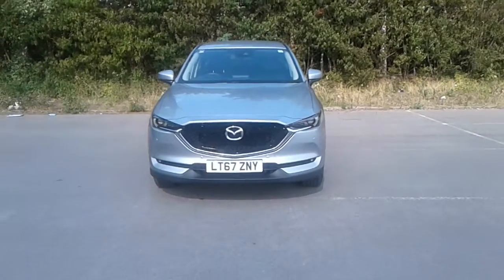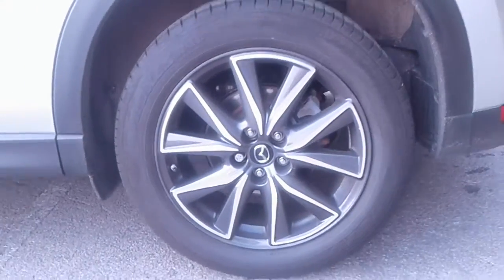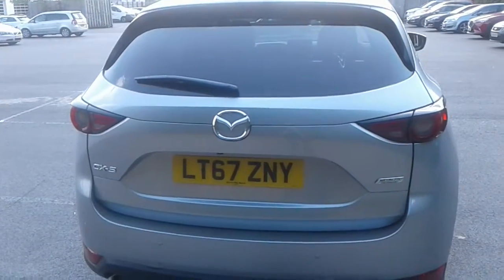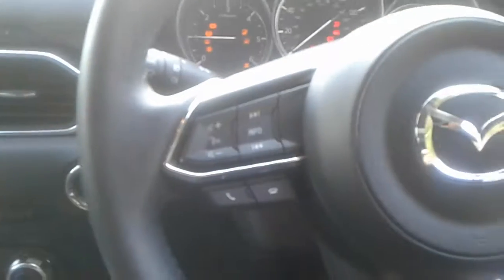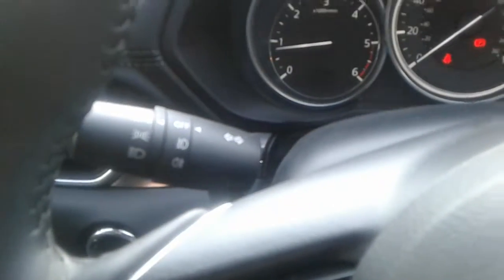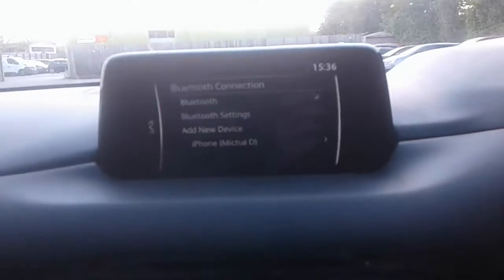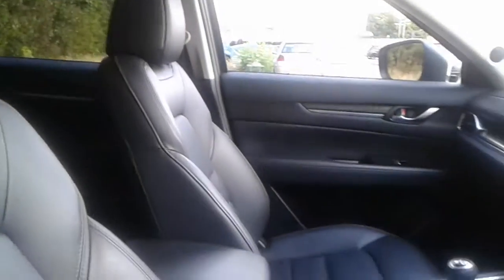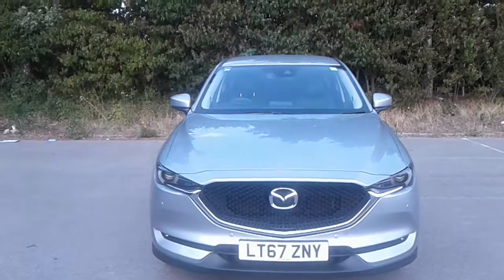LT67ZNY Mazda CX-5 2.2d Sport Nav 5dr